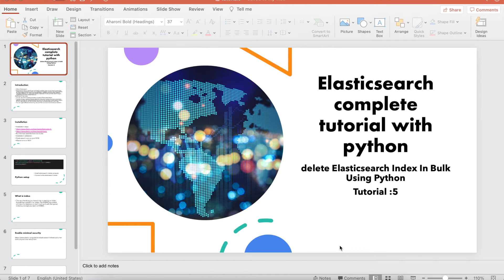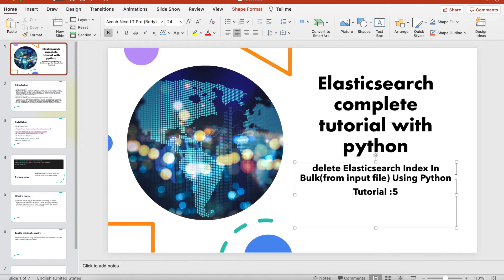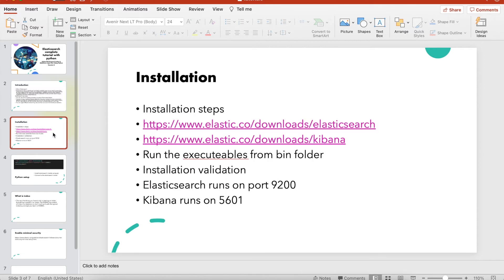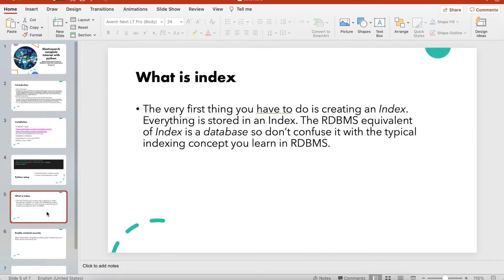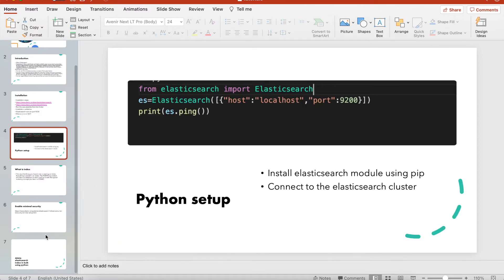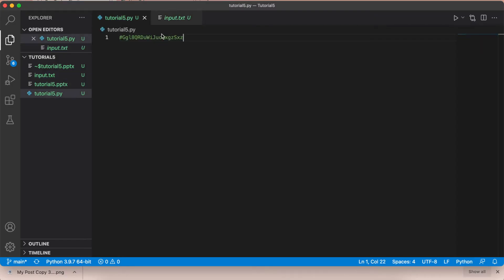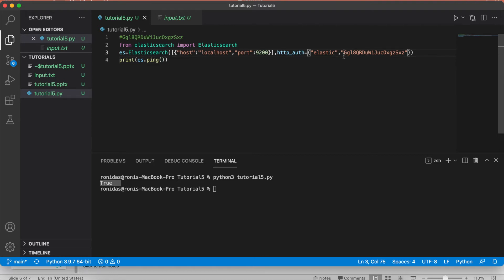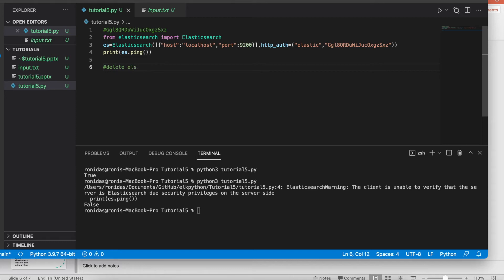Elasticsearch Complete Tutorial Python|Delete Elasticsearch Index In Bulk Using Python|Tutorial:5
use the github link for source code & tutorial slide

IN THIS VIDEO WE HAVE DISCUSSED THE BELOW:
elasticsearch with python
elasticsearch complete tutorial with python
elasticsearch automation with python
How To Create Elasticsearch Index In Bulk
How To Create Elasticsearch Index In Bulk using python
How To Create Elasticsearch Index In Bulk from file using python
Search Elasticsearch Index Using Python
How to Search Elasticsearch Index Using Python
Search & Delete Elasticsearch Index Using Python
Delete Elasticsearch Index in bulk from file Using Python